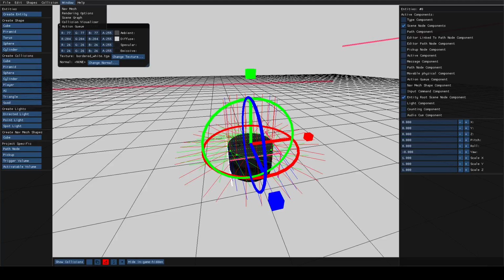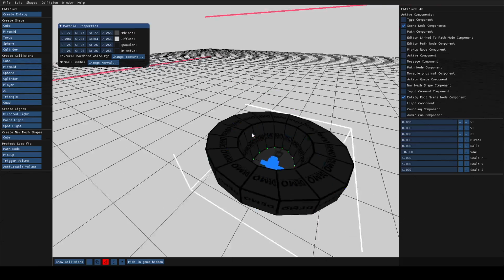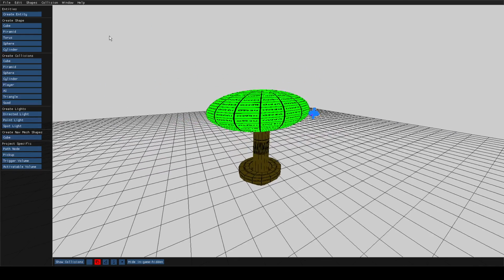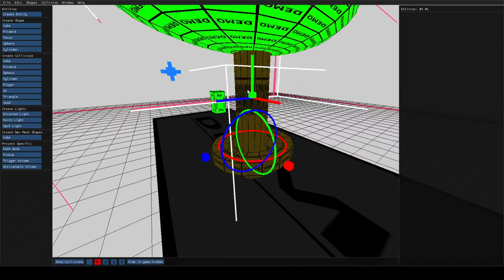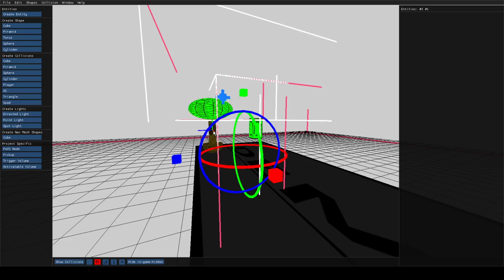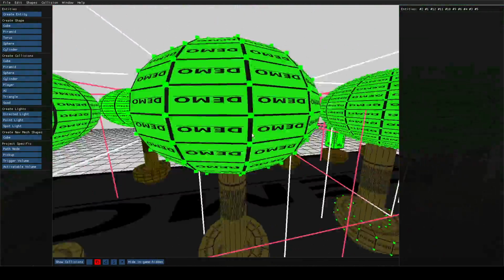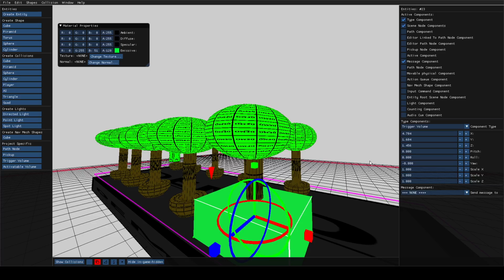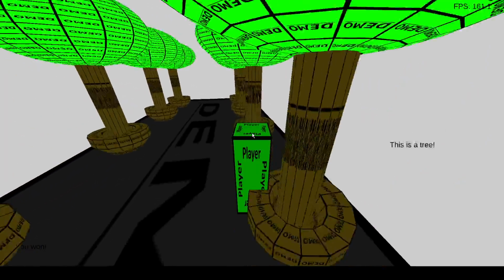Dreaded Portal Engine - Part 28. Using my own editor to create 'art' to import.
I can now use my own editor to create 'art' and import that into different levels. This decreases dependencies on 3rd party editors to create these assets. Also added a little prototype system to display text to the player.